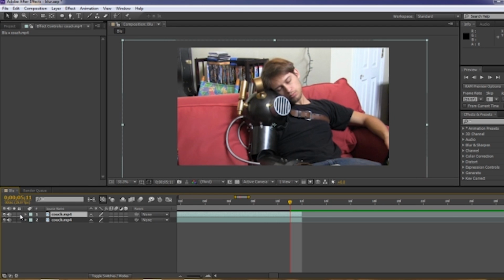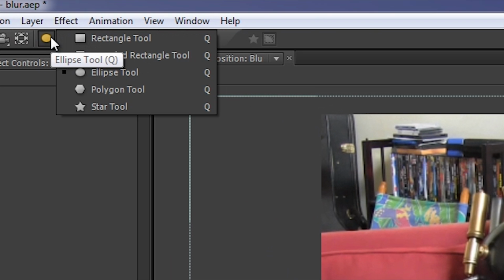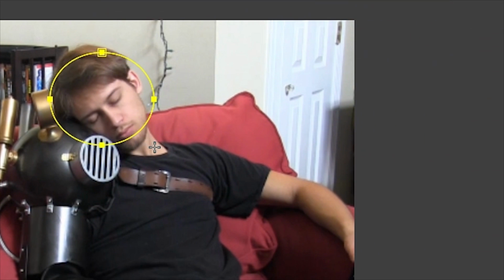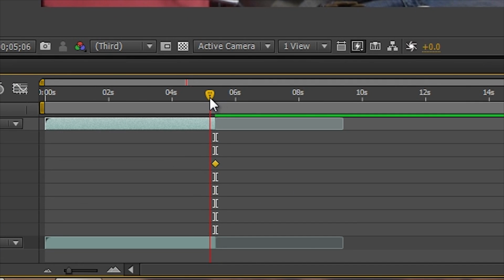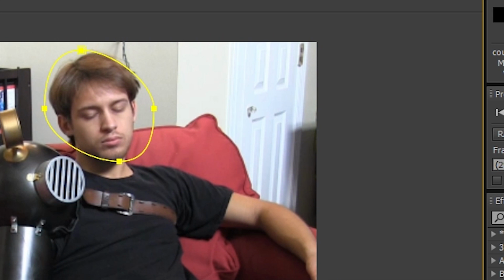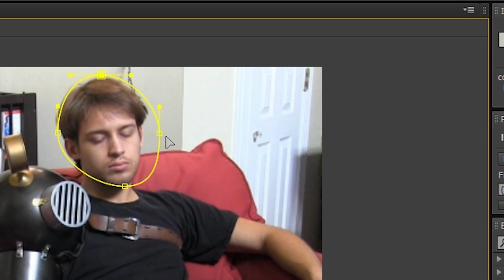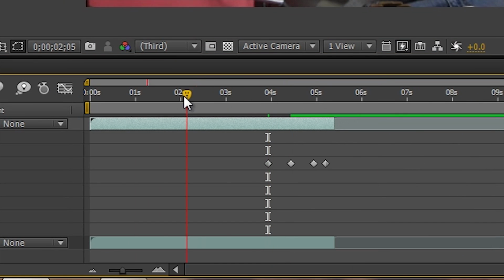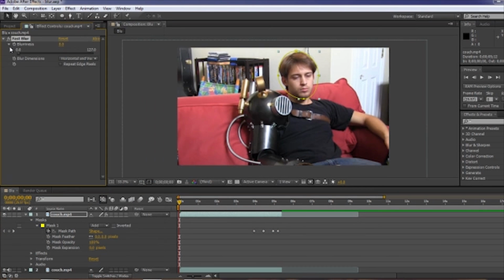How to Blur Faces in After Effects CS6